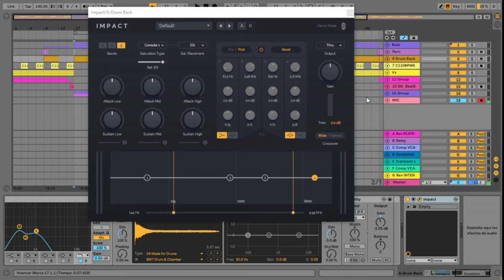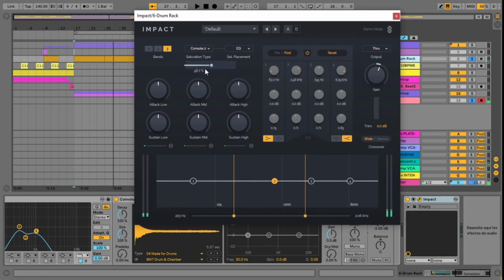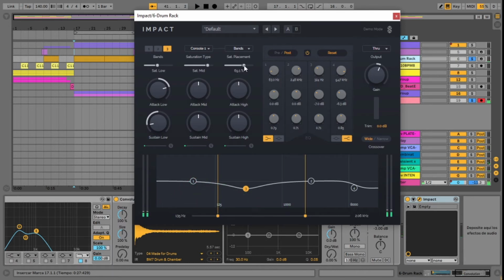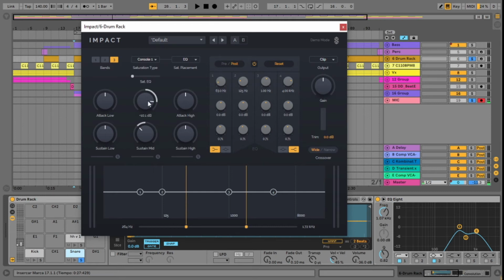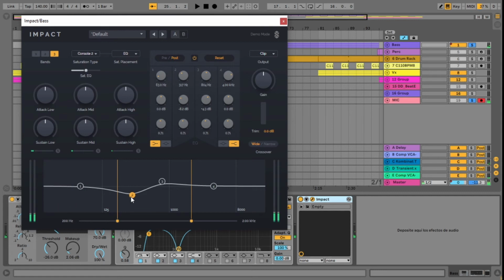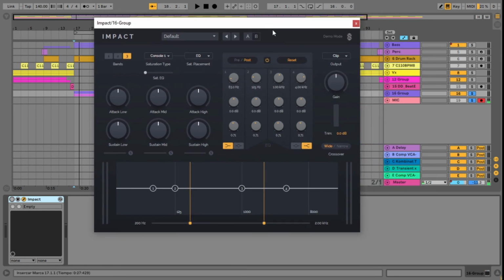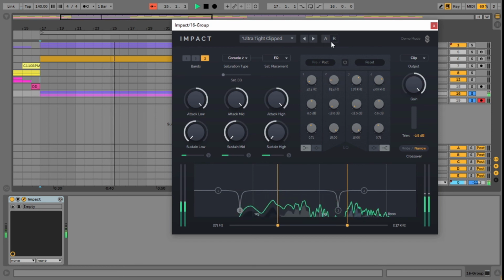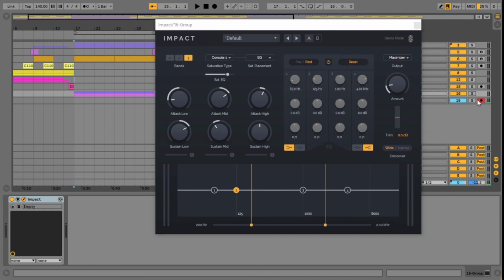Surreal Machines Impact Review - Transient Shaper That Rocks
Check this post on best transient shaper plugins to check other great plugins great for transient processing